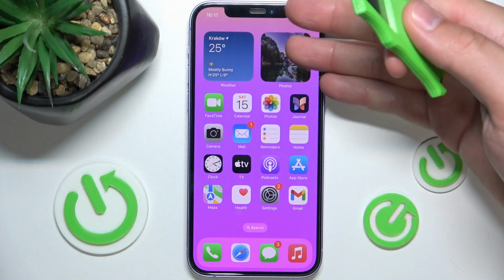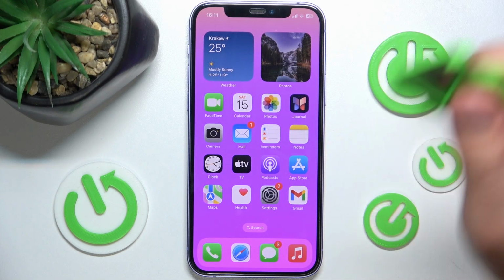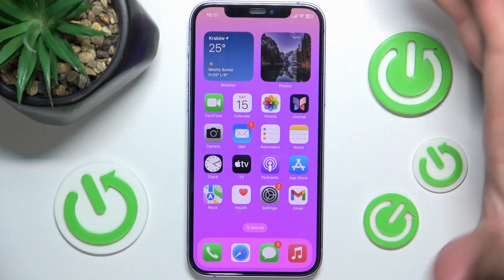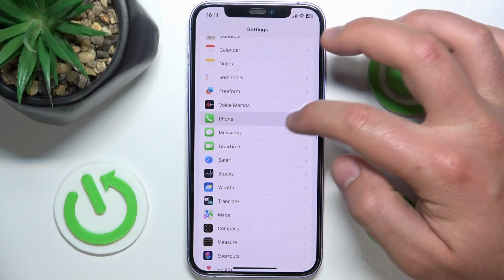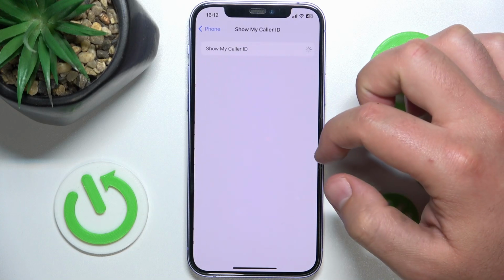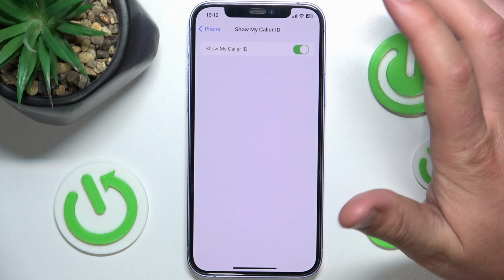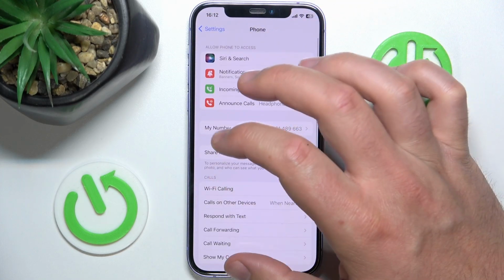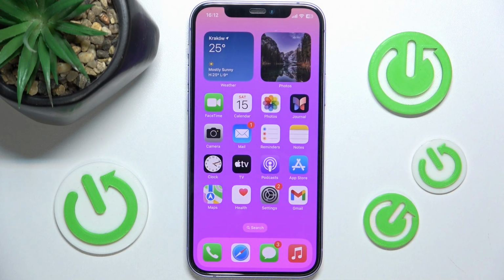How To Make Your Phone Umber Private on iPhone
Learn how to keep your phone number private when making calls from your iPhone. This guide covers enabling settings to hide your caller ID and ensure your privacy during phone calls.

Why would you want to make your phone number private on iPhone?
How do you enable settings to hide your caller ID?
What are the steps to ensure your phone number remains hidden during calls?
How does keeping your phone number private enhance your security and privacy?
Are there any considerations or limitations when hiding your caller ID?